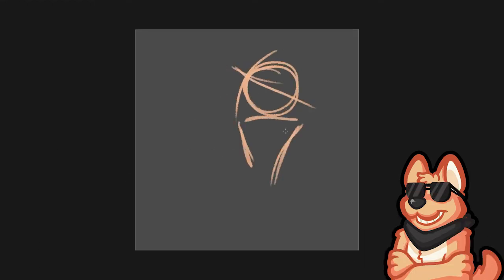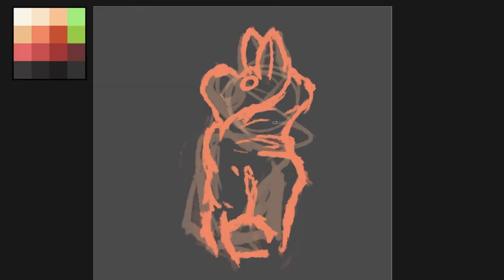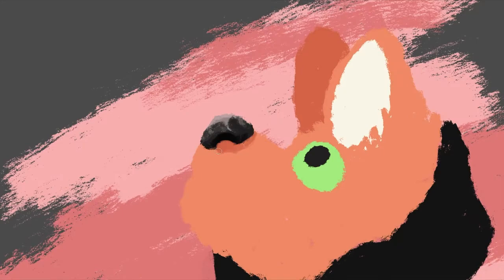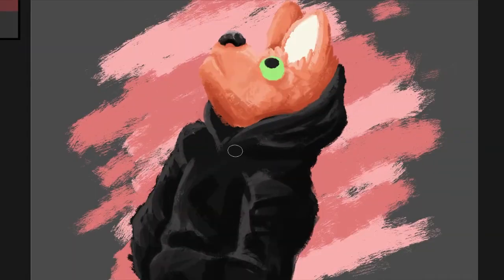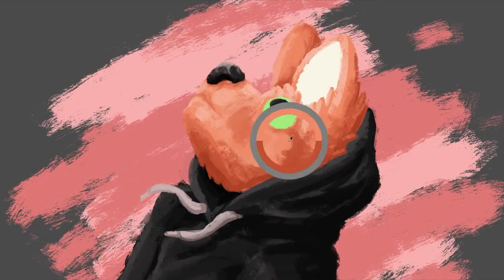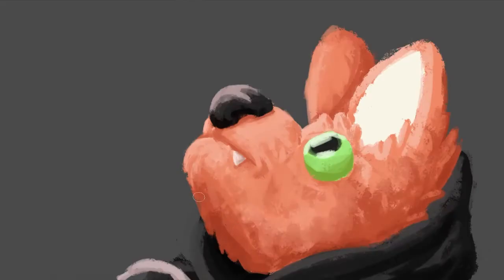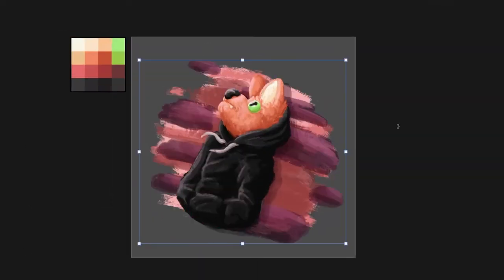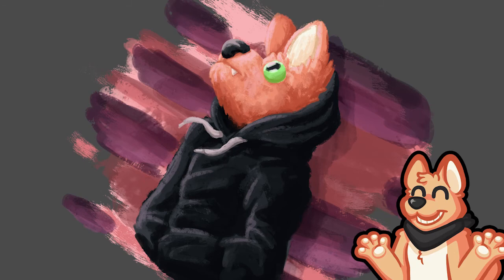Cartoon Artist Drawing Realistic 🔶 Furry Art Challenge 🔶 Furry Speedpaint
Today I thought its time challenge myself and try to draw some semi realistic art, since i wanted to learn it. Never really did this much and for that I think I did pretty good. Hope you guys enjoy this Illustration and digital art process.
Also the brushes I used are from the photoshop kyle brushes megapack.
Cartoon Artist Going Realistic 🔶 Furry Art Style Challenge 🔶 Furry Speedpaint

- Furry Speedpaints - from sketch to full illustration
- Furry art tutorials & art advice
- Furry commissions